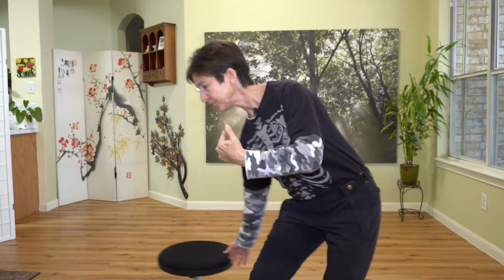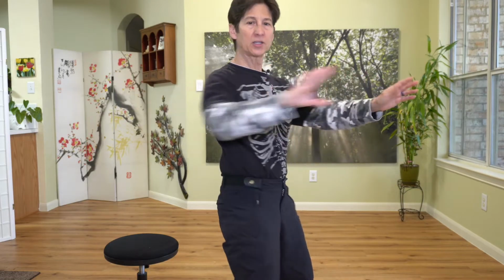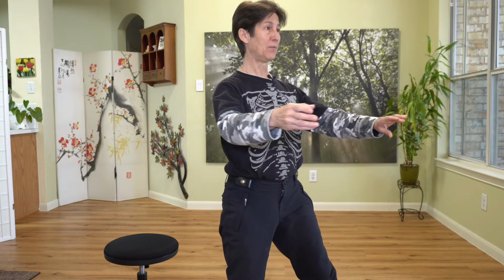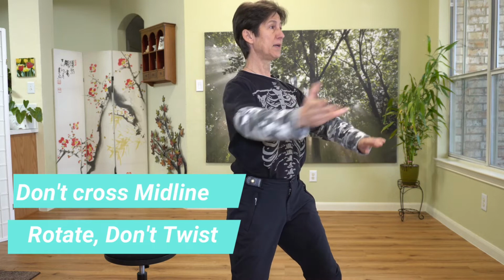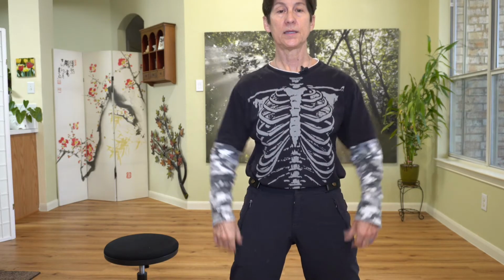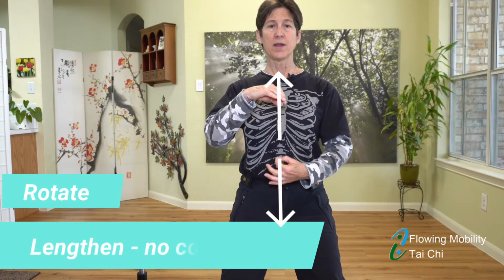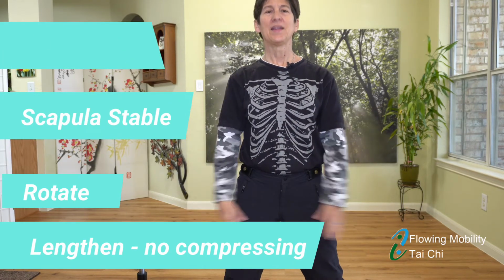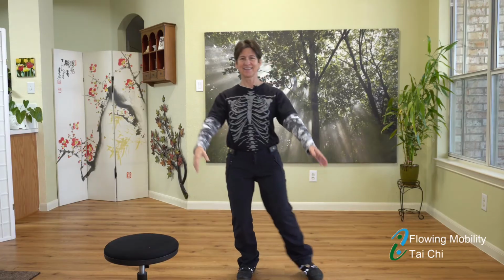Proper Postural Alignment in Tai Chi and Good Posture for Everyday Life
Create proper postural alignment in Tai Chi and good posture in everyday life by learning key landmarks within your body and how to align them properly to improve your Tai Chi and Qigong practice as well as how you move through your everyday life activities for improved body mechanics and good posture.

Thank you for viewing my instructional Tai Chi videos!  I offer online courses, live streaming classes and private lessons.  Online courses include Learn Yang 24 Form, Beginner Tai Chi, Easy 18 Medical Qigong and more!

To participate in live streaming lessons & classes, please visit me

Thanks for letting me part of your Tai Chi Journey!